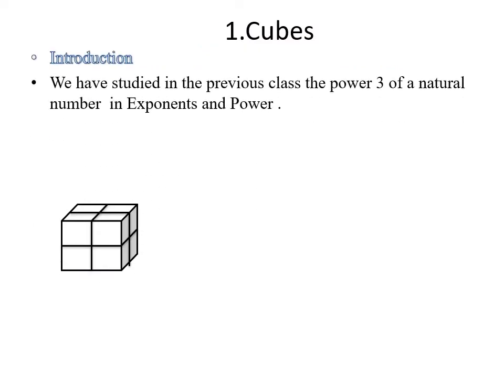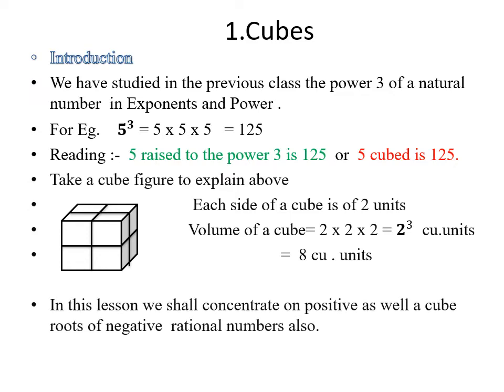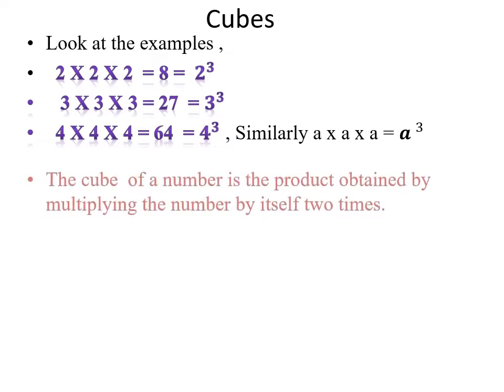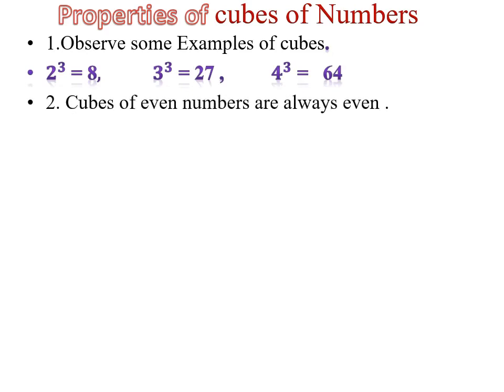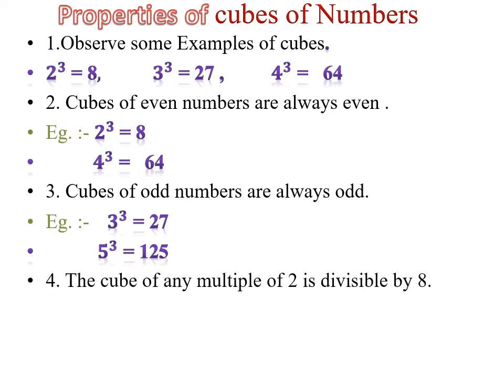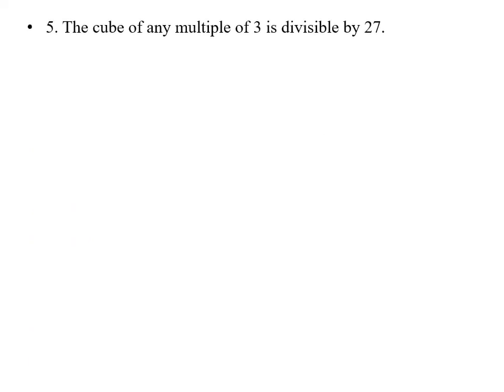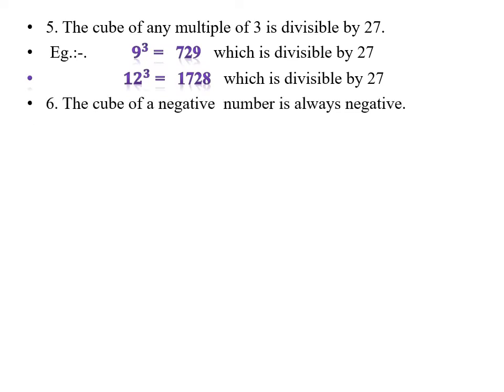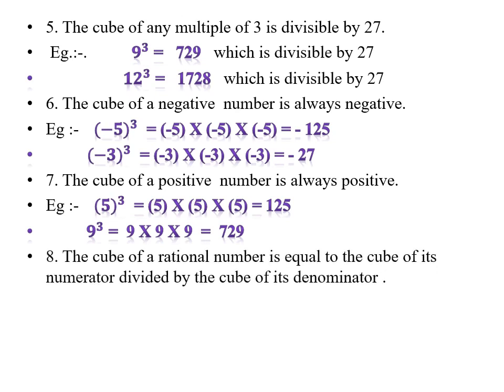Std VIII Mathematics Cube & Cube Root I